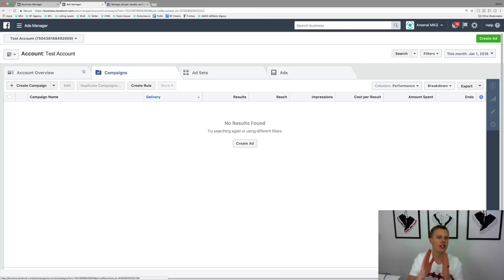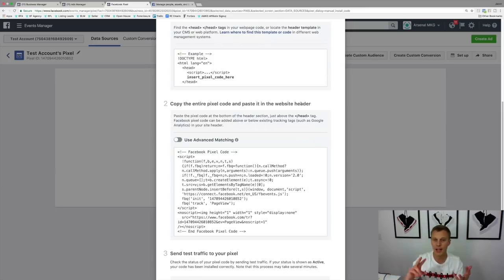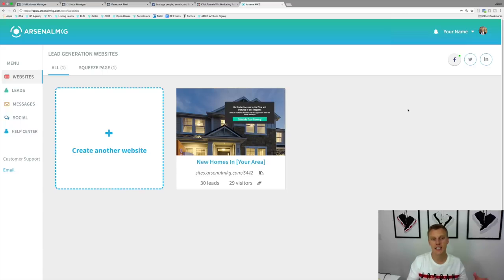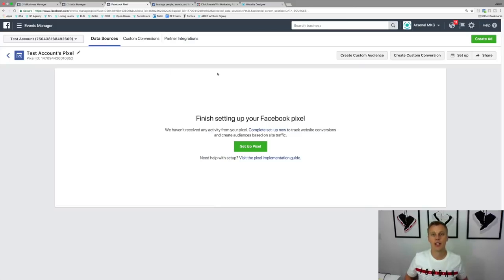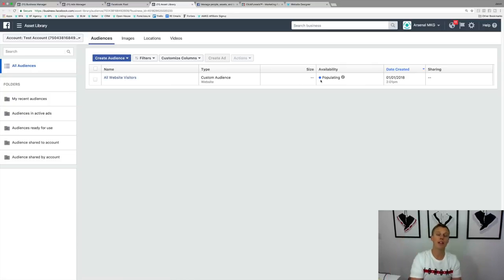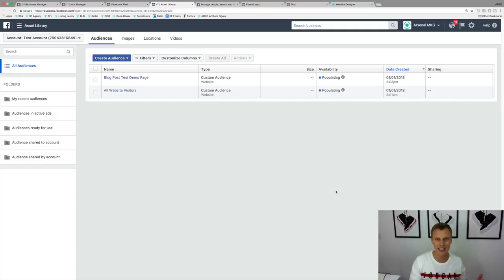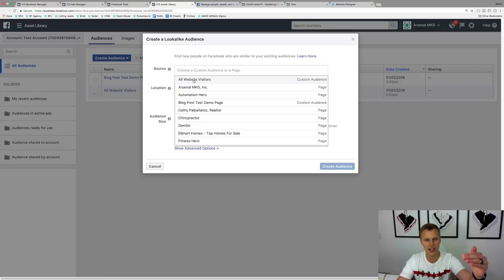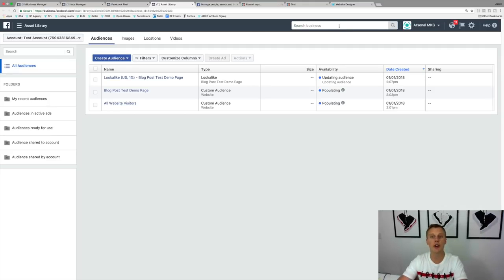How To Set Up Your Facebook Pixel For Beginners In 2019 Easy Facebook Pixel Tutorial